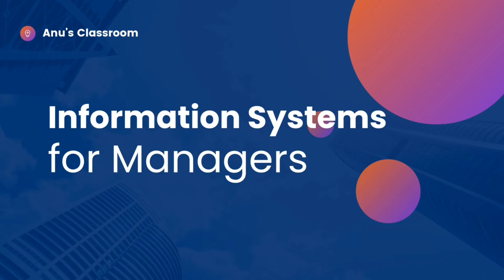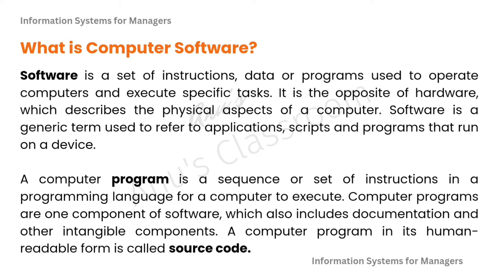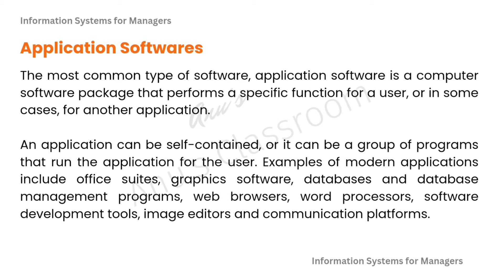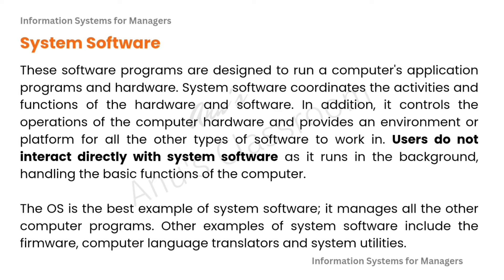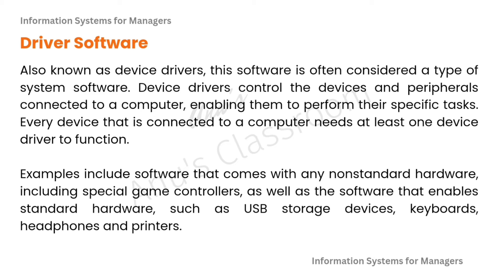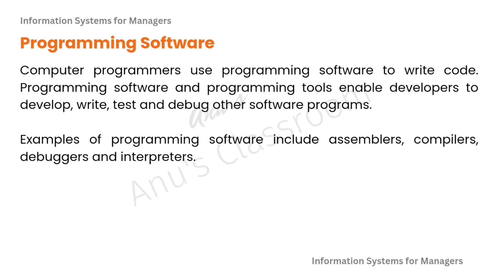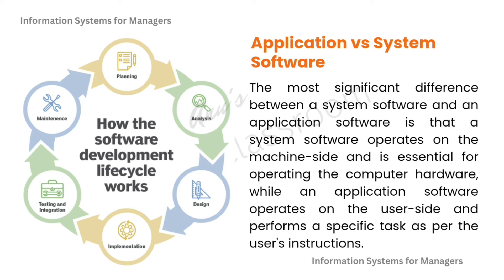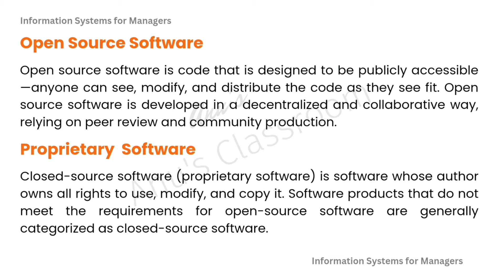Computer Software - MMPC 008 | IGNOU | MBA